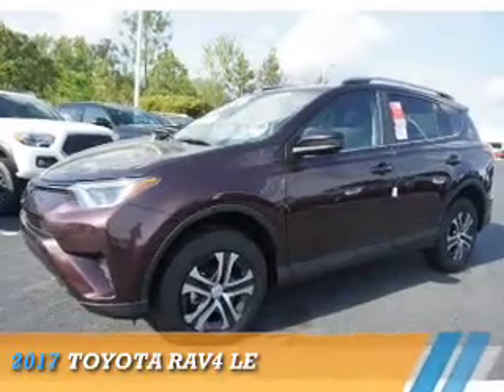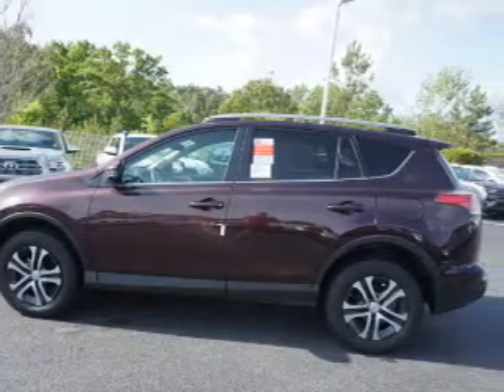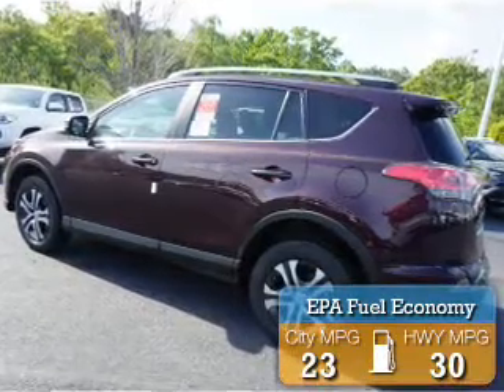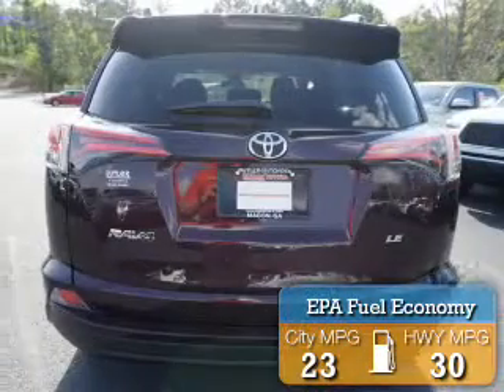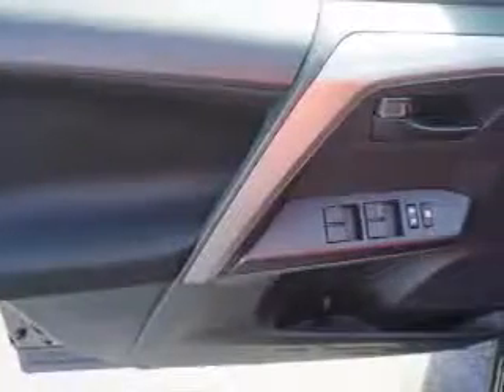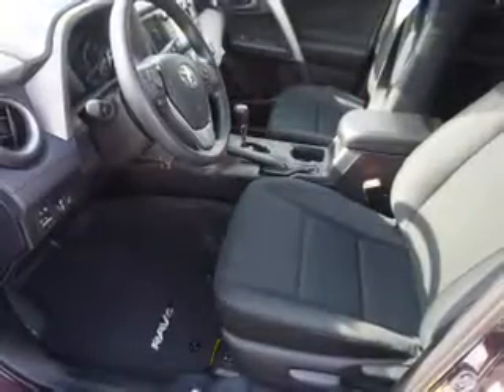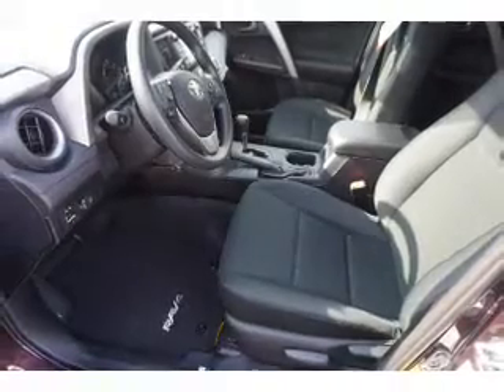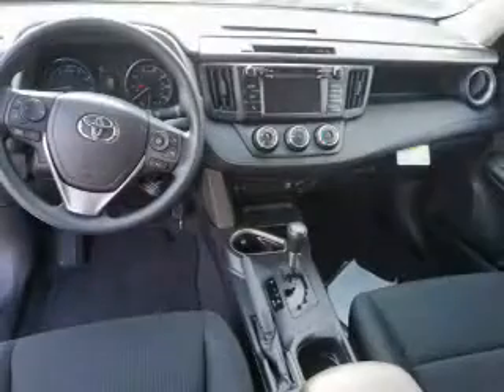2017 Toyota RAV4 W361490 - Macon GA | Butler Toyota of Macon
Year: 2017
Make: Toyota
Model: RAV4
Trim: LE
Engine: 2.5 liter 4 Cylindercylinder FWD
Transmission: Shiftable Automatic
Color: Black Currant
Mileage: 7
Address:
4580 Riverside Drive
Macon, GA 31210
VIN:2T3ZFREV7HW361490